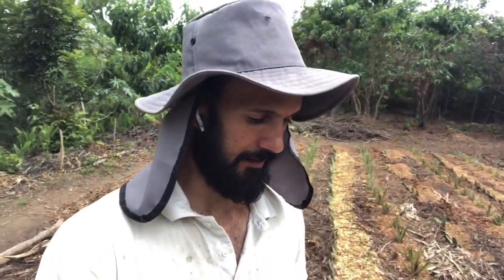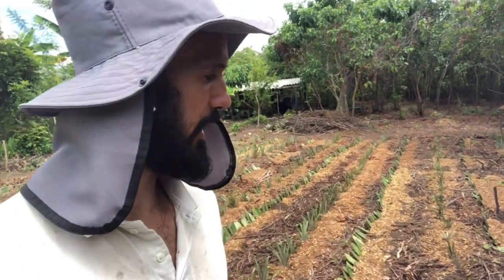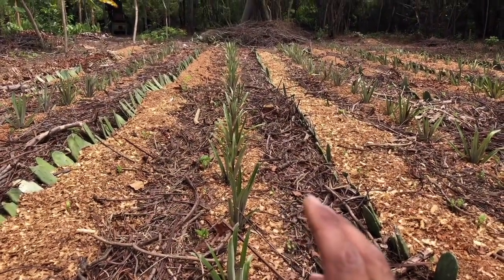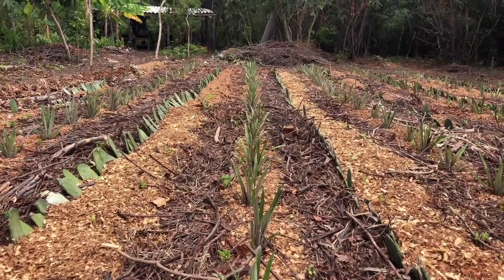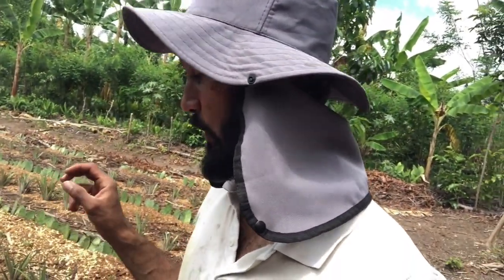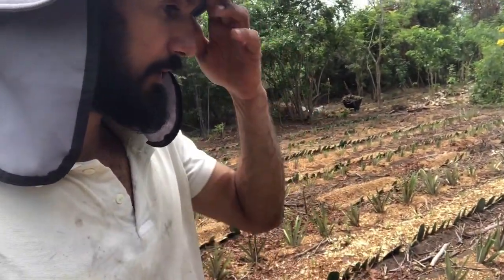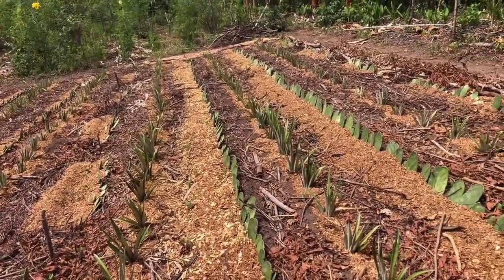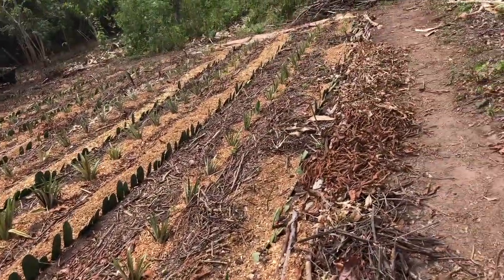New PINEAPPLE Agroforestry with Updated Design | FOOD FORESTS